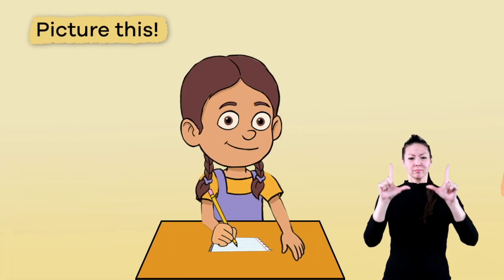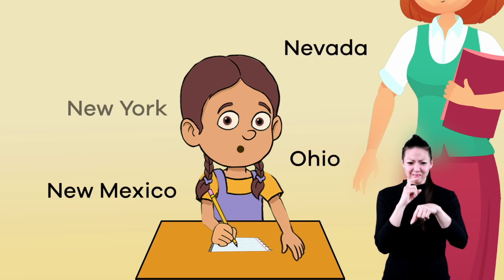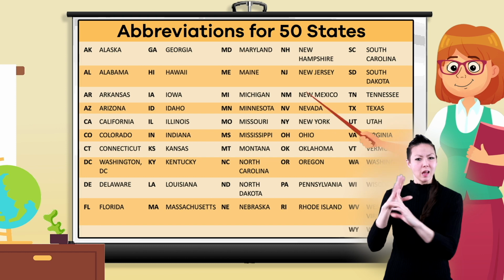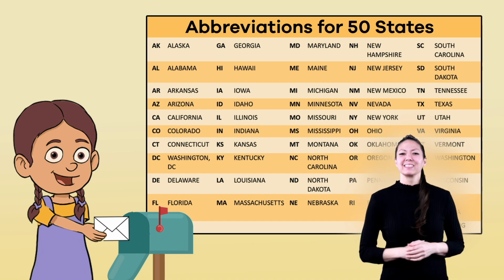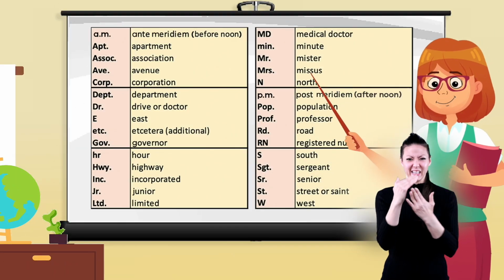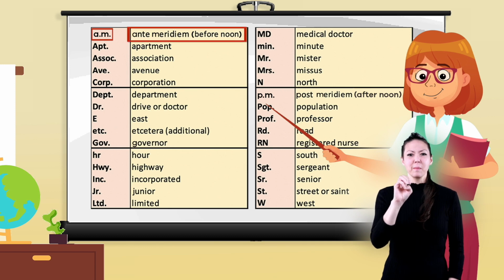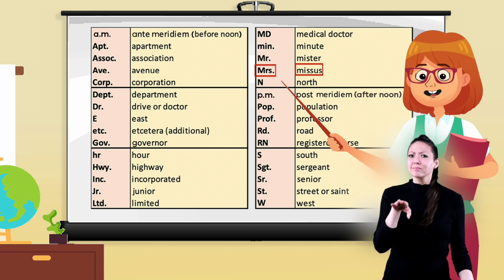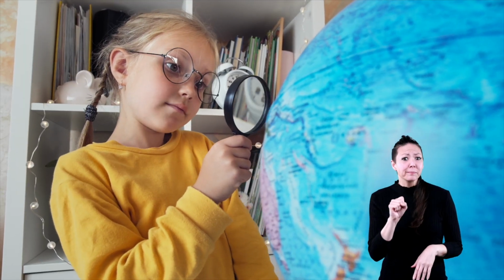ASL Abbreviations for Kids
Do you know what an abbreviation is or how to make one? An abbreviation is a shortened form of a word or phrase. You can make one by taking letters out and replacing them with other letters or symbols, such as a period. In this video, you and your kids will learn about some common abbreviations, many of which you probably use every day.

One of the most common abbreviations has to do with the time of day. We use a.m. in the morning hours and p.m. in the evening and night hours. What do those actually stand for? "Ante meridiem" is Latin for before noon, so we use a.m. for all the times before noon. "Post meridiem" is Latin for after noon, so we use p.m. for all the times after noon.

Other common abbreviations involve days of the week, months of the year, measurement, and time. For example, we can write Sat. for Saturday or Dec. for December rather than writing out the whole word. In recipe books, you will often find abbreviations for their measurements, like tsp for teaspoon or oz for ounce. And you've probably seen abbreviations like min for minutes or yr for year.

We hope you and your student(s) enjoyed learning about abbreviations! If you want even more practice, head over to our website and download one of our many free lesson plans, full of activities, worksheets, and more!

What you will learn in this video:
0:00 What abbreviations are and how to make them
0:23 Why we abbreviate words
1:27 Common abbreviations
2:14 What a.m. and p.m. stand for
3:17 More common abbreviations
3:42 Contractions are abbreviations!

*Teachers and Parents! Did you know? In addition to these great videos, we have also created a library of high-quality and engaging lessons for your elementary aged student(s). Visit us and sign up for a free account, and you will instantly have access to thousands of lesson plans, learning materials, teaching instructions, activities, and assignments that your kids will really enjoy! We hope to see you soon!